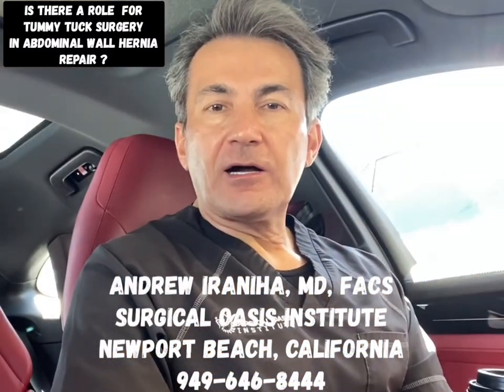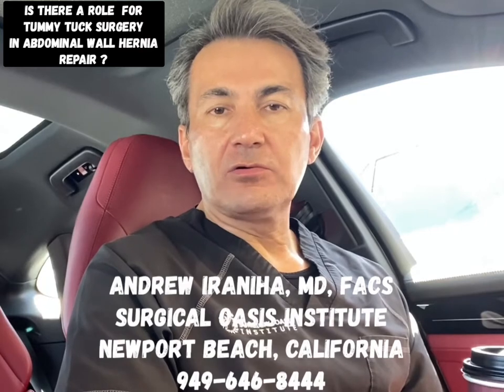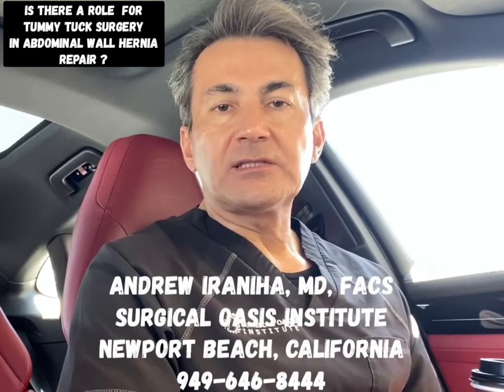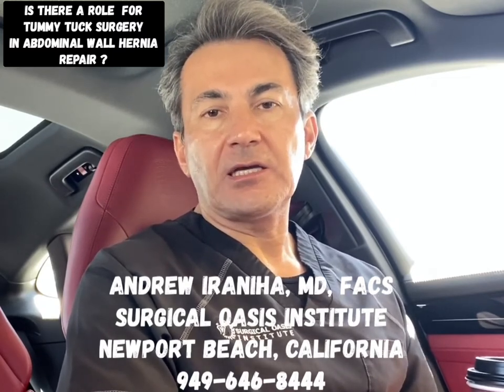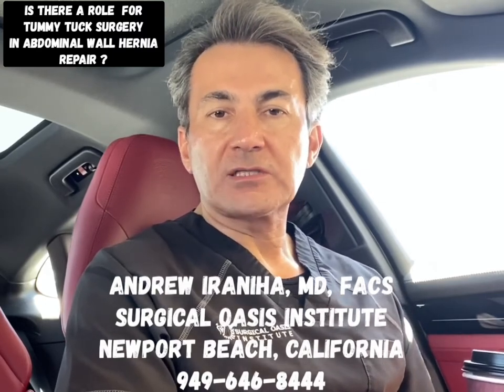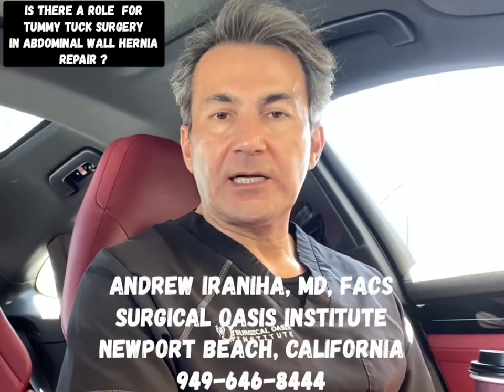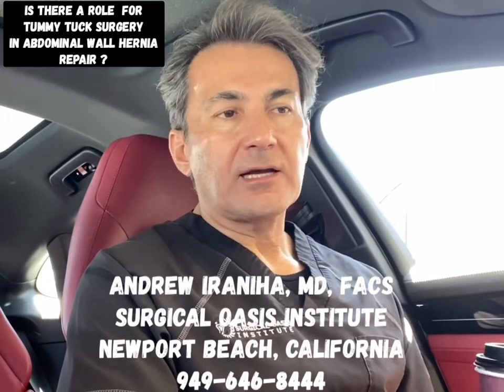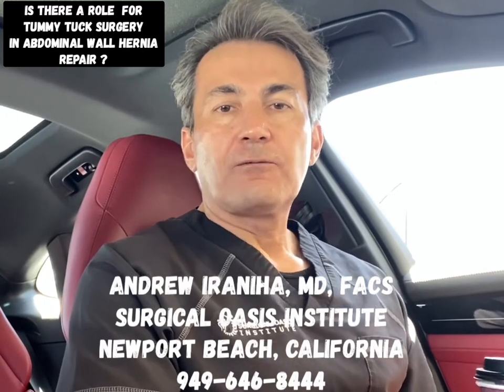Dr Iraniha tummy tuck surgery in abdominal wall hernia repair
Tummy tuck surgery. Is there a role for tummy tuck surgery in abdominal wall hernia repair?
Tummy tuck surgery – Abdominal wall hernia is a defect in the abdominal wall muscle and usually presents with abdominal wall bulge with on and off pain and discomfort especially during activity and straining. Abdominal wall hernias need to be repaired due to potential life threatening complications such as incarceration or strangulation of the bowel. The conventional surgical options are open surgery vs minimally invasive hernia repair with or without placement of the mesh.